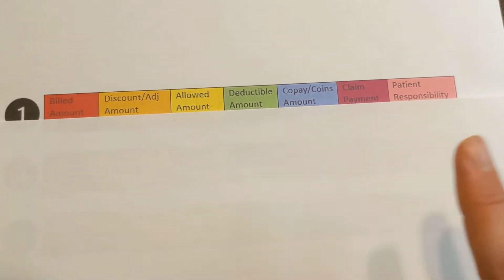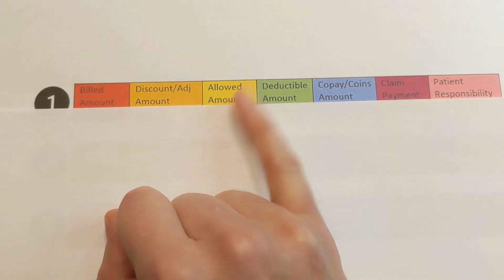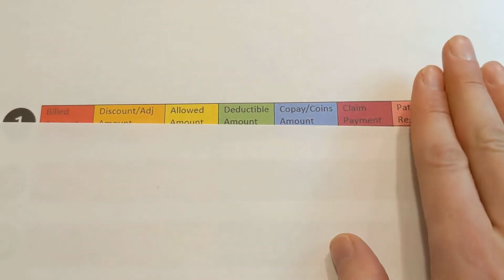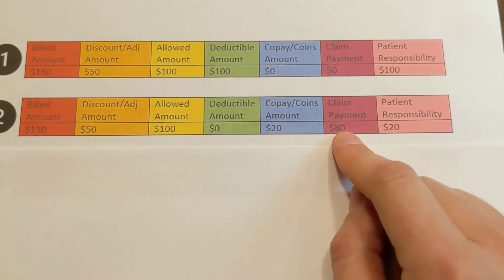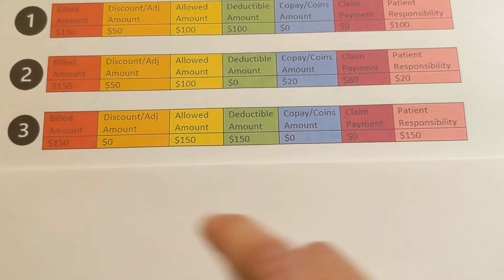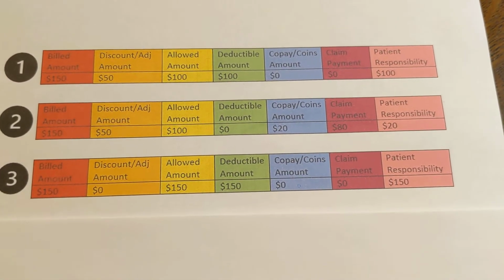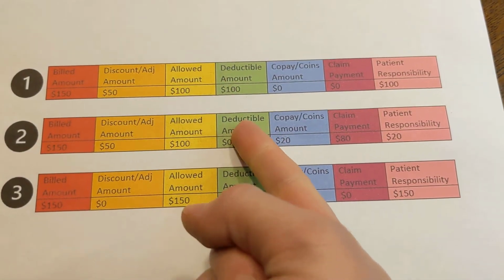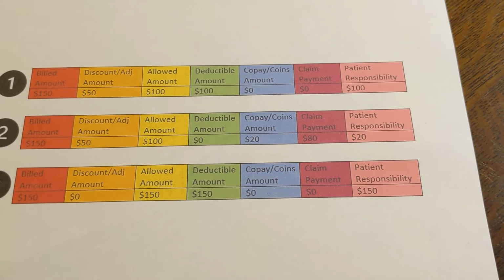FAQ Friday: How to Understand Your EOB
How to understand your explanation of benefits and effectively ask your insurance company for your out of pocket costs.